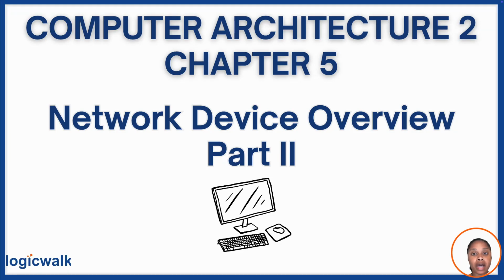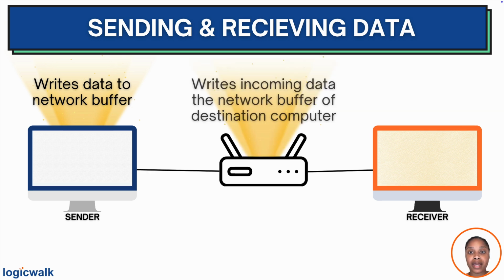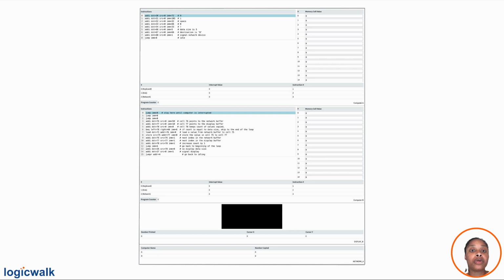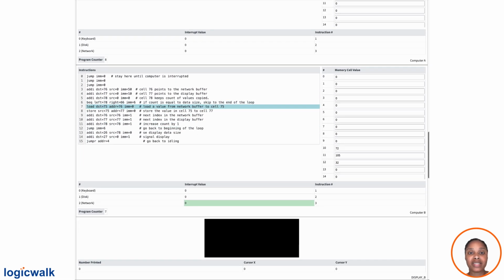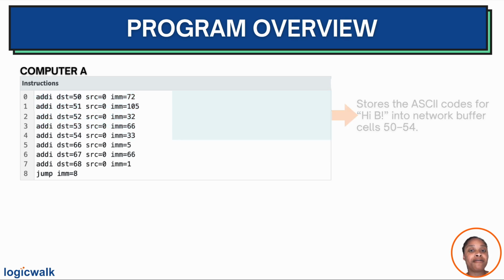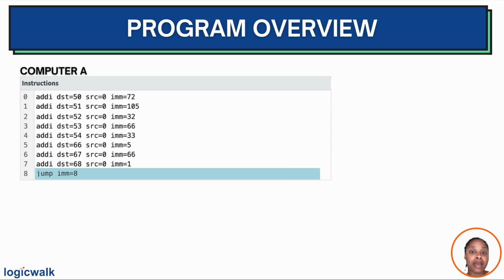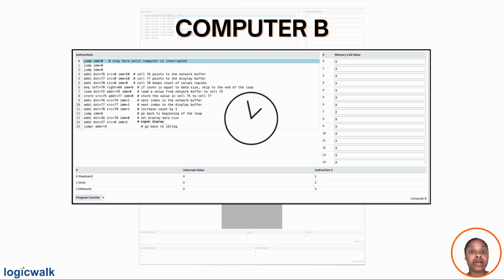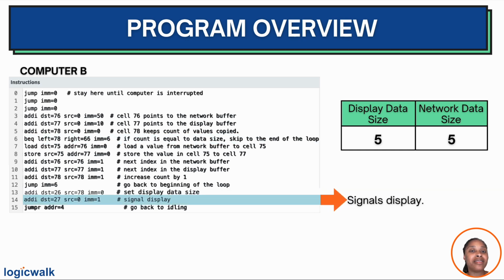I/O: Computer Network Transfer Example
In this lesson, we will walk through an example of data transfer between two computers connected by a network device.

See the full Computer Architecture 2 course at logicwalk.org